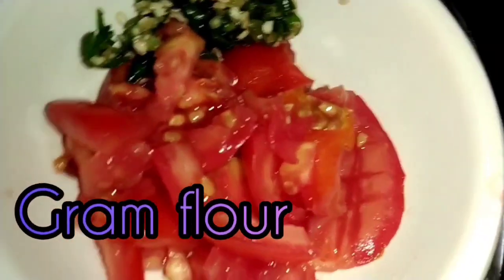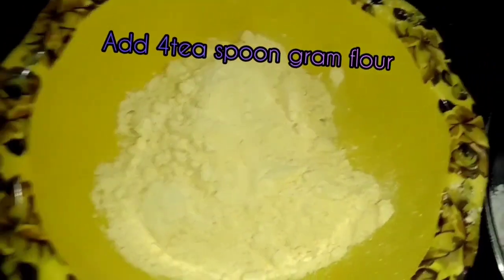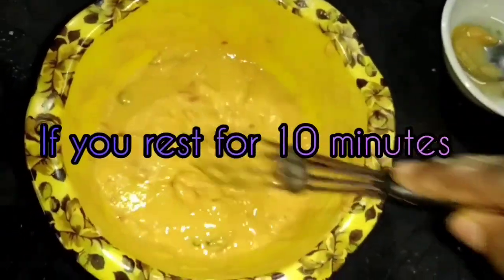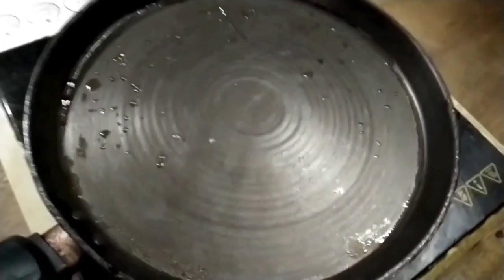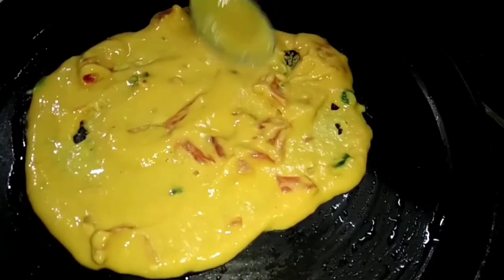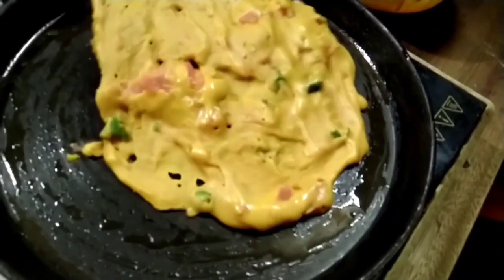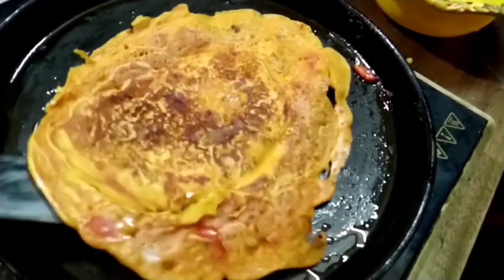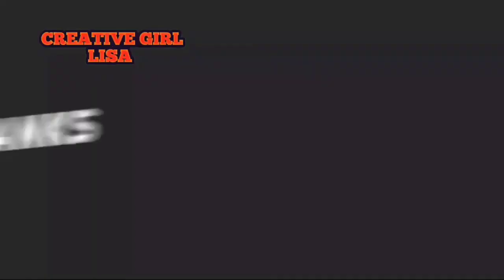Besan chilla/besan chilla recipe/gram flour pancakes/besan chilla recipe for weight loss/healthy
besanchillarecipeforweight loss

Besan Chilla or besan cheela is a delicious and healthy savory Indian pancake recipe made with gram flour (besan), aromatics and tomatoes. Fill the batter with your favorite grated vegetables to make your meal more nutritious, and serve as a quick breakfast, brunch, or even as a late-night snack.

Simple savory pancakes made with gram flour and veggies, this Besan Chilla is a popular Indian breakfast and one that was made pretty regularly in my house.

You can add lots of veggies.

Ingredients
Gram flour
Chopped chili
Chopped tomato
Slate
Turmeric powder
Backing powder
White oil for fry
Water